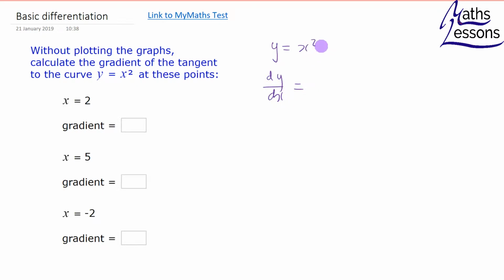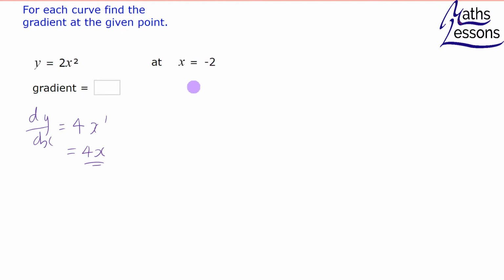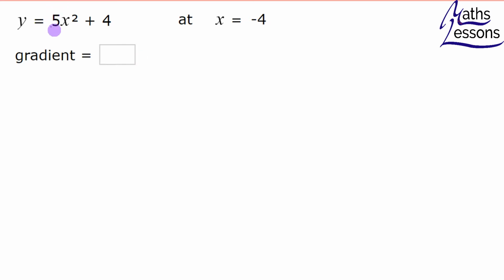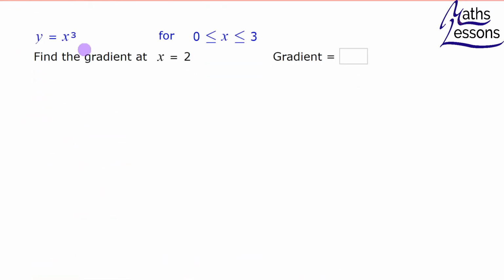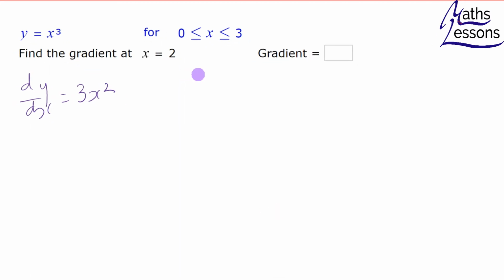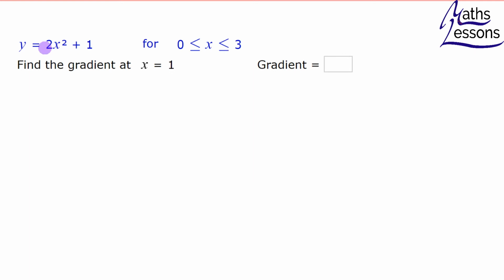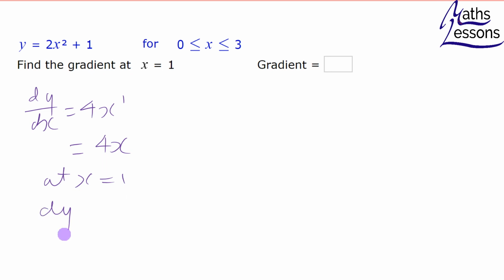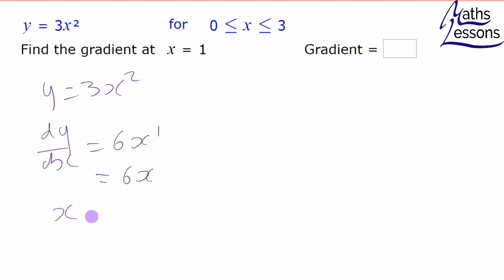Finding Gradients using differentiation IGCSE Maths